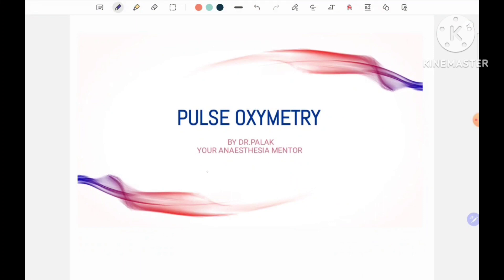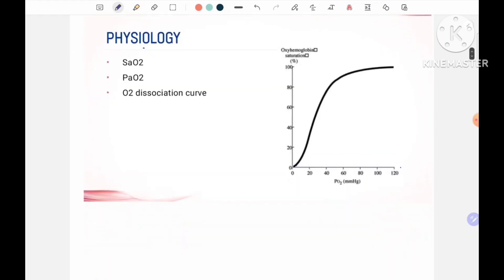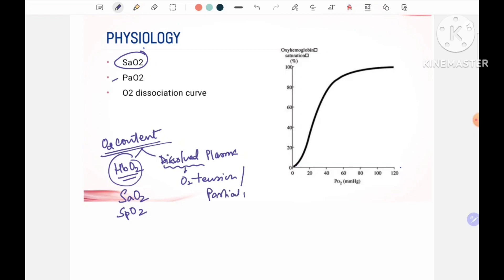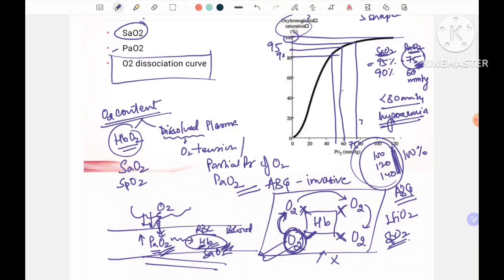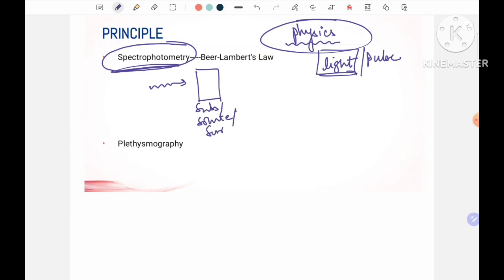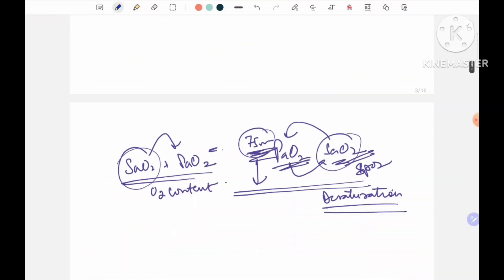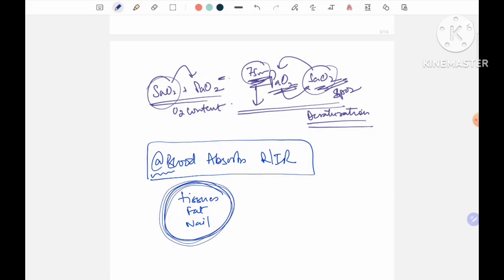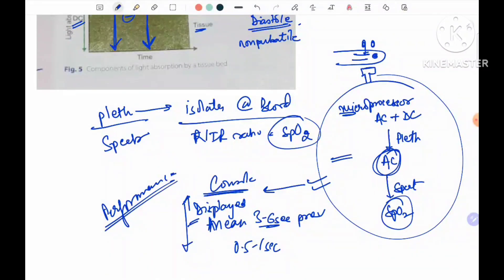Pulse Oximetry- Working Principle, Applications, Limitations, Advantages.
pulse oximeter is widely used and accepted mode of monitoring.
Here I have made an attempt to explain its concepts,  principles, uses and more.